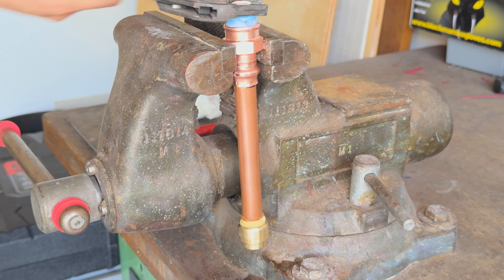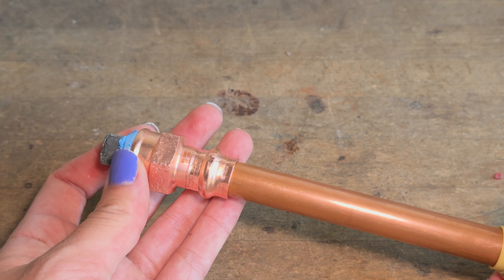ProPress vs. SharkBite Pressure Test: Which No-Solder Fitting is Better?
Copper press (ProPress) and push (SharkBite style) fittings are both solder-free alternatives for joining copper pipe, drastically simplifying installation. They are both controversial for relying O-rings to make a seal, yet they're both code approved. Let's put both fitting systems to the test to see which can handle more water pressure!

Do you prefer the ease-of-use of Sharkbite fittings or the strength of a pressed connection? Or maybe you're old-school and prefer to solder?